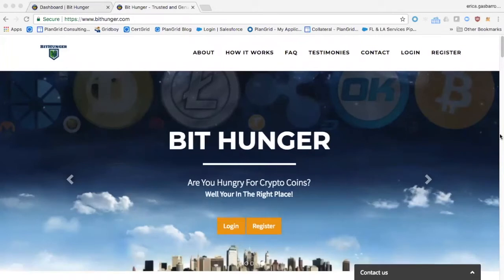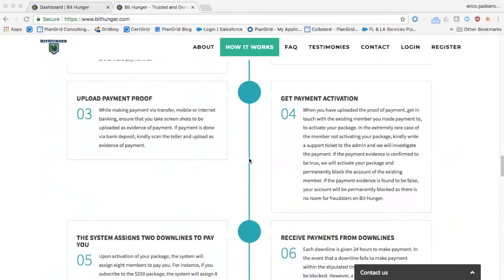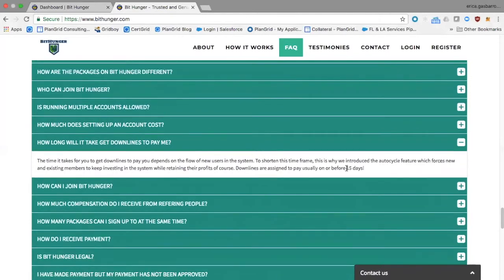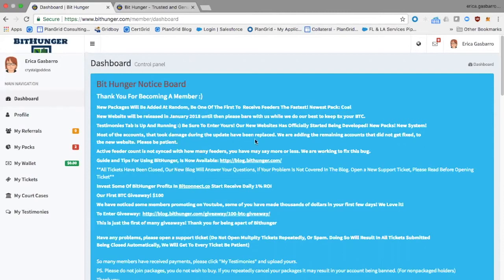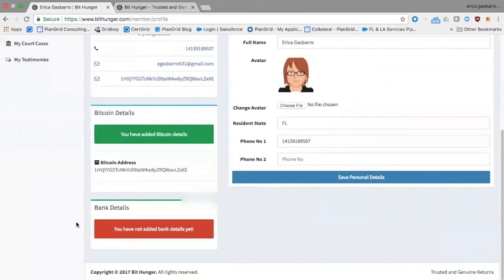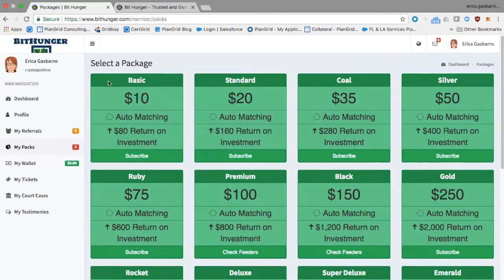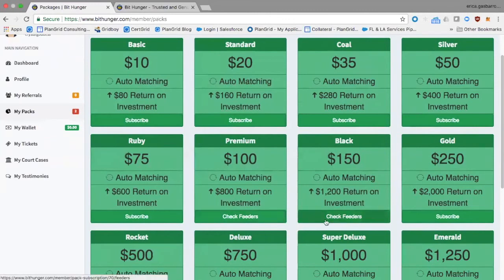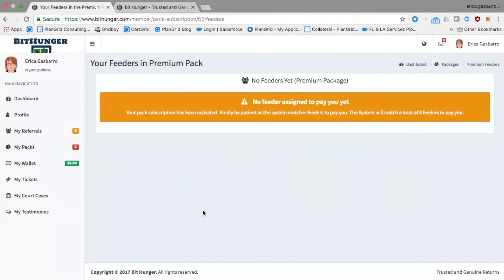BITHUNGER - NEW HYIP THAT GIVES YOU 8X!!!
MY REVIEW OF BITHUNGER AND NEW HIGH YIELDING INVESTMENT PLATFORM. CHECK IT OUT.